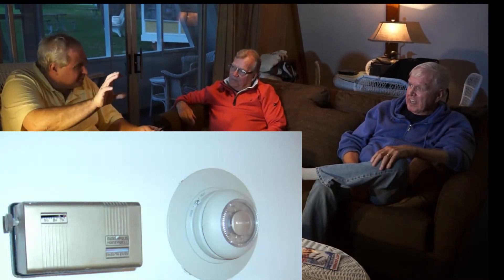House Talk Volume 1 Part 3 mold thermostat ventless fireplace candles air fresheners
Cleveland home inspector Marko Vovk speaks with experts Tom Jones an energy auditor and Jim Roby an IAQ Mold expert. Volume 1 Part 3 and Volume 1 Part 3.5 (next video)  discusses energy audits, thermostats ventless fireplace, heat loss wind washing condensation, pellet stoves, ghost stains, candles, Jar candles air fresheners, mold, black mold, ducts, dirty ducts and more.
House Talk Volume 1 Part 1 vapor barriers, energy star, blower door, Thermography
Cleveland Home Inspector Marko Vovk speaks with experts Tom Jones an energy auditor and Jim Roby an IAQ Mold expert. Volume 1 Part 1 is about an "Energy Star" audits on a new and old homes, open cell insulation, closed cell insulation, using a blower door, using a thermal imager, and discussing vapor barriers. This is the first part of volume 1. There are 5 total parts in this volume.

House Talk Volume 1 Part 2 mold foam insulation vapor barrier HVAC humidifier
Cleveland home inspector Marko Vovk speaks with experts Tom Jones an energy auditor and Jim Roby an IAQ Mold expert. Volume 1 Part 2 is discusses "black mold" mold attic "new construction" humidifier foam Insulation condensation "vapor barrier' , "open cell" "closed cell" , Perm rating, "hygric buffer capacity" "vapor retarder", vinyl wallpaper, plastic sheathing, energy audits, open cell insulation, closed cell insulation, spray foam insulation, attic mold, new construction mold, construction water intrusion, condensation, and furnace humidifiers.

House Talk Volume 1 Part 3.5 ventless fireplace candles air pellet stove fresheners
Cleveland home inspector Marko Vovk speaks with experts Tom Jones an energy auditor and Jim Roby an IAQ Mold expert. Volume 1 Part 3 (previous) and Volume 1 Part 3.5 (this one) discusses energy audits, thermostats ventless fireplace, heat loss wind washing condensation, pellet stoves, ghost stains, candles, Jar candles air fresheners, mold, black mold, ducts, dirty ducts and more.

House Talk Volume 1 Part 4 radon HVAC dehumidifier air filter sump pump crawl space pressure
Cleveland home inspector Marko Vovk speaks with experts Tom Jones an energy auditor and Jim Roby an IAQ Mold expert. This Volume 1 Part 4 discusses negative pressure, radon gas, cold air return, HVAC, vented crawl space, dehumidifier, sump pump, negative pressure, mitigation vented crawl space conditioned crawl space dehumidifier sump pump, humidifiers, joist pockets, thermal bridging insulation dew point, vapor barriers, mold black, mildew and more.

House Talk Volume 1 Part 5 vacant bank owned home mold waterproofing carbon monoxide combustion
Cleveland home inspector Marko Vovk speaks with experts Tom Jones an energy auditor and Jim Roby an IAQ Mold expert. This Volume 1 Part 5 discusses vacant home sanitizing, mold waterproofing, carbon monoxide combustion testing, negative pressure, radon gas, cold air return, HVAC, vented crawl space, dehumidifier, sump pump, negative pressure, mitigation vented crawl space conditioned crawl space dehumidifier sump pump, humidifiers, joist pockets, thermal bridging insulation dew point, vapor barriers, mold black, mildew and more.